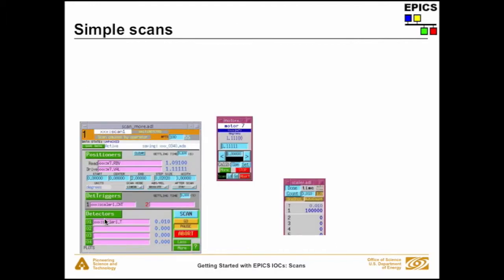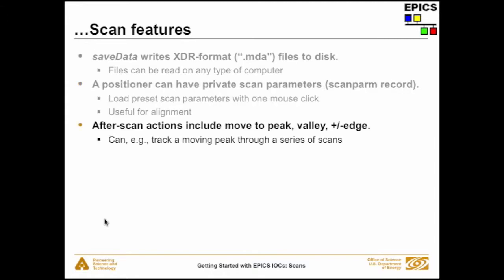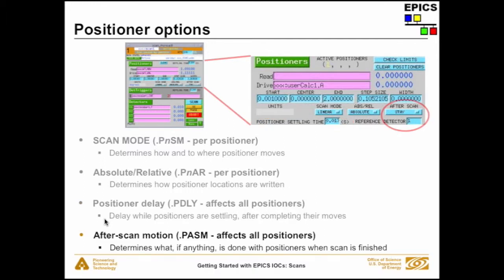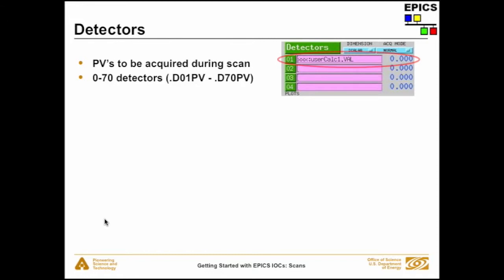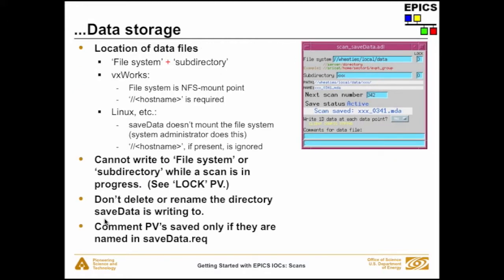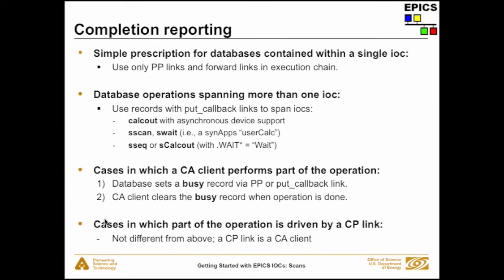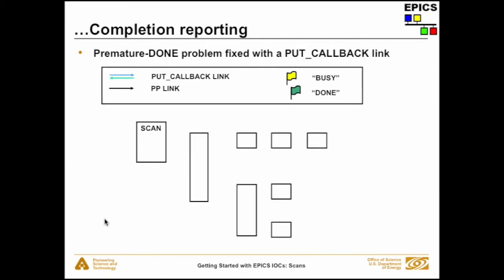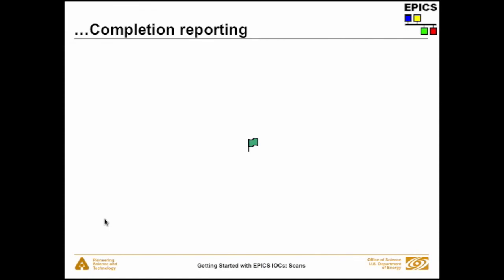18 Scans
Presentation: Scans
Date: February 27, 2015
Presenter: Tim Mooney, AES-SSG